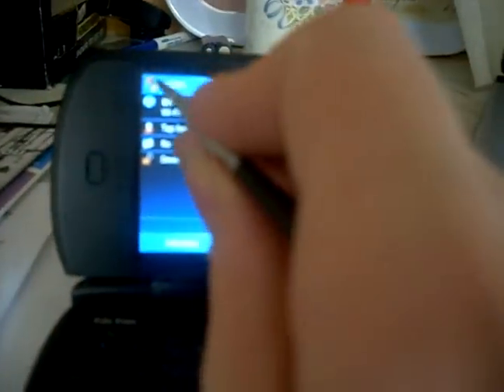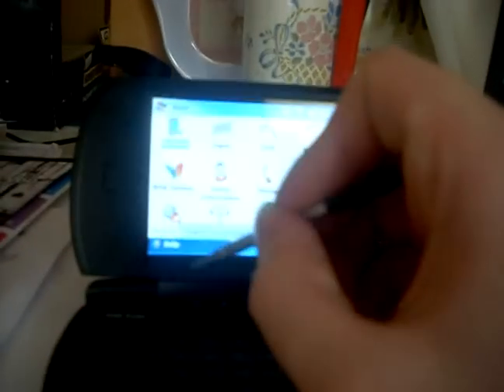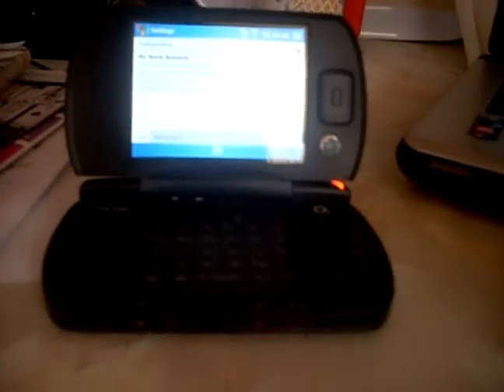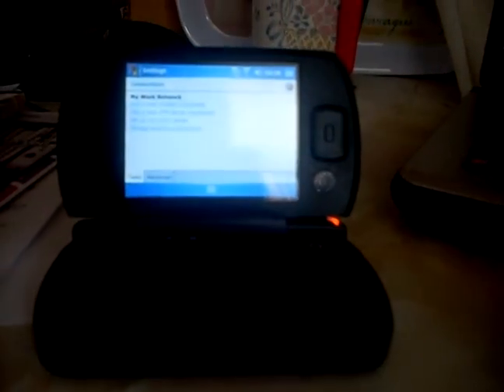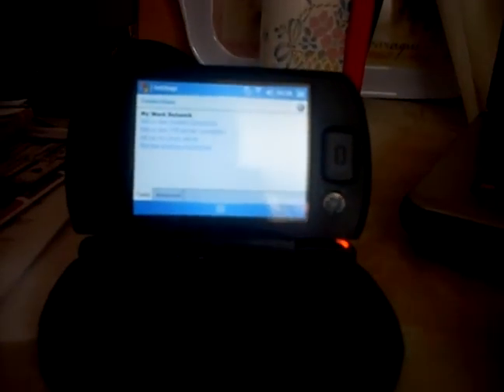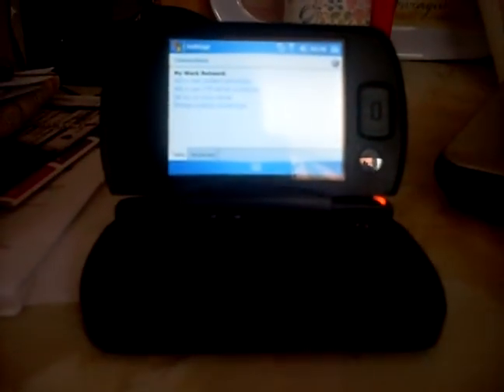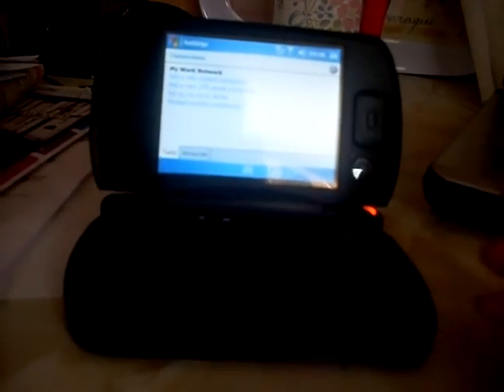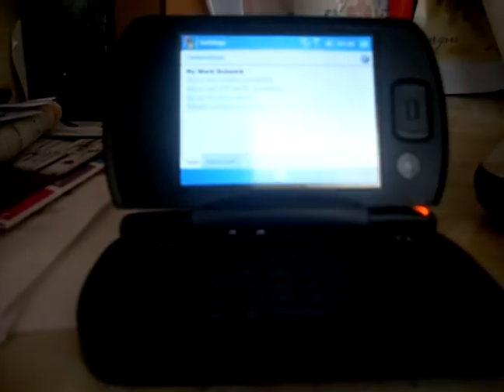02 XDA exec pay and go settings for internet and MMS.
PLEASE READ, IMPORTANT.
Today i am showing you the pay and go setting for the XDA exec and showing you how to fill them in on your XDA exec.

IMPORTANT, PLEASE READ INFO BELOW:

When entering the text "o2" make shure you ENTER a LETTER o (lower case)  and NOT a ZERO.

1. Select 'Start'
2. Select 'Settings'
3. Select 'Connections'
4. Select 'Connections'
5. Under My Work Network tap 'Add a new modem connection'
6. The 'Select a Mode' set to Cellular Line (GPRS, 3G)
7. Tap 'next'
8. Enter Access Point Name of 'payandgo.o2.co.uk'
9. Tap 'next'
10. Type usename of 'payandgo'
11. Type password of 'password'
12. Ignore 'Domain' this should be left blank
13. Tap 'Advanced'
14. On the 'TCP/IP' tab, only 'use server-assigned IP address' should be selected.
15. Tap the 'Servers' tab
16. Only 'Use Server-assigned Address' should be selected
17. Tap 'OK'
18.Tap 'Finish'
19. Tap 'Proxy Settings'
20. Tap 'Advanced'
21. Tap the 'WAP' field
22. In the Server field enter '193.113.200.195'
23. In the Port field enter '9201'
24. Tap 'OK' 4 times and exit

Now MMS Pay as you go Settings
1. Selct 'Start'
2. Select 'Messaging'
3. Select 'Menu'
4. Select 'Options' Choose and Tap Account for Settings
5. Select 'Servers'
6. Select 'New'
7. Type in Servers name or 'O2 MMS'
8. Select 'Gateway' and type in '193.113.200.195'
9. Select 'Port number' and type in '9201'
10. Select 'server address' and enter '
11. Select 'connect via' and select 'My Work Network'
12. Click 'OK'
13. Highlight 'O2 MMS' and click on 'Set AS Default'